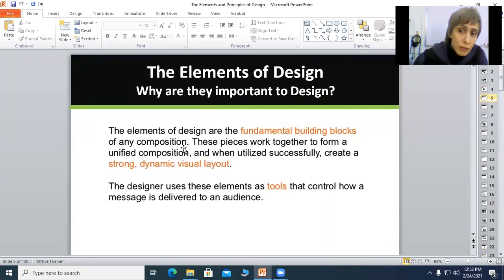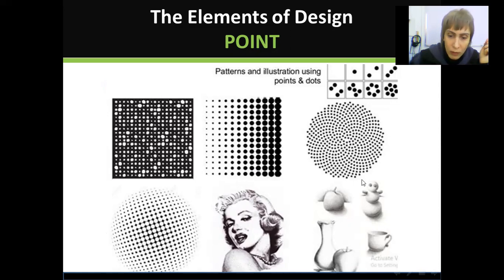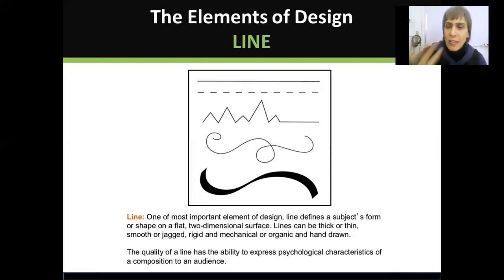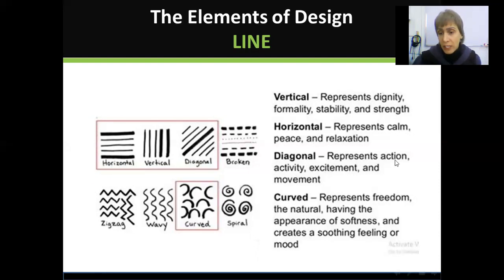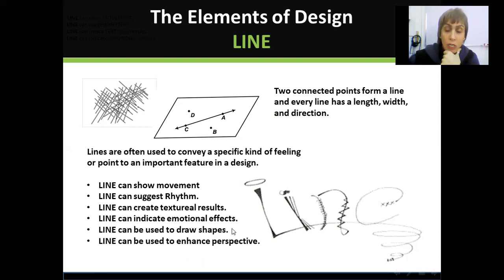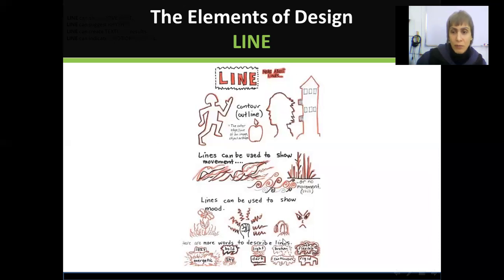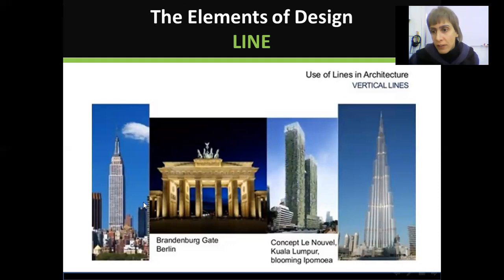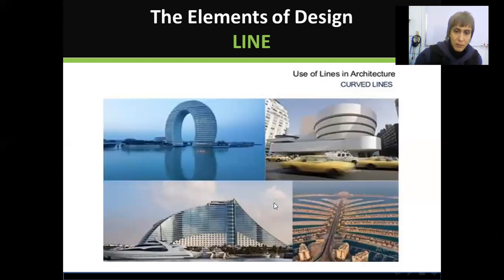Basics of Design Lecture 2